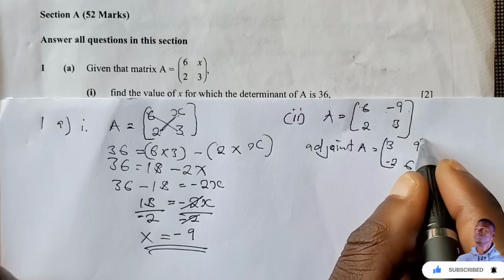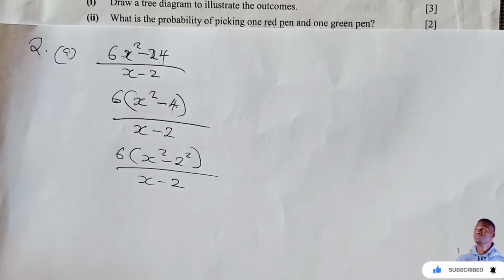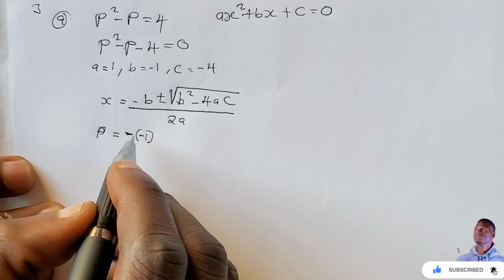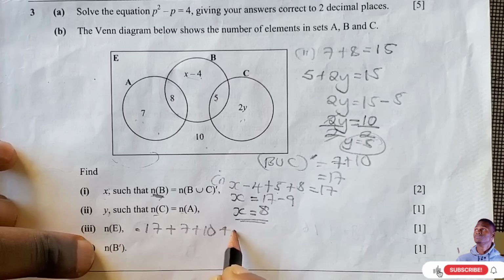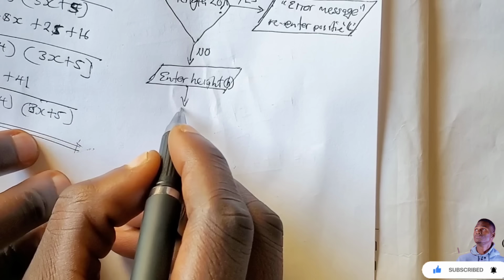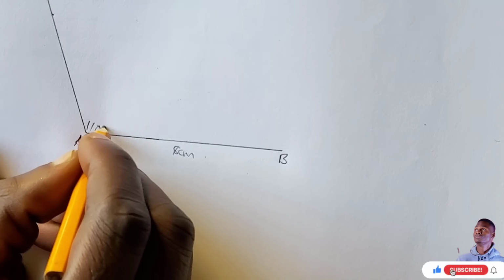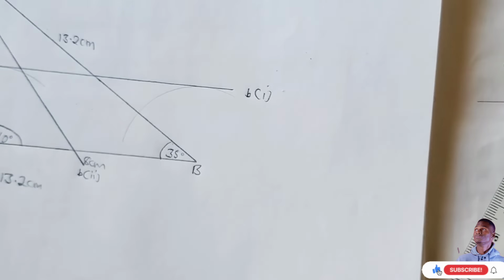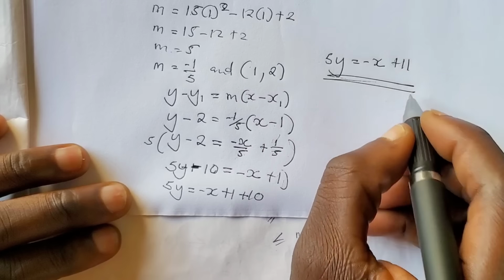Mathematics Paper 2 2026 GCE Exam Revision Questions | Fully Solved & Explained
Get ready for the 2026 GCE Mathematics Paper 2 Exam with these revision questions fully solved step-by-step. In this video, we go through key topics that are likely to appear, explain the reasoning behind each solution, and share helpful tips to boost your exam performance.

What you’ll learn:
✅ Common question types in Paper 2
✅ Time-saving problem-solving strategies
✅ How to avoid common mistakes in the exam

Perfect for Grade 12 GCE candidates, self-study learners, and anyone preparing for Mathematics Paper 2. Watch till the end for practice questions and explanations that will help you score higher!